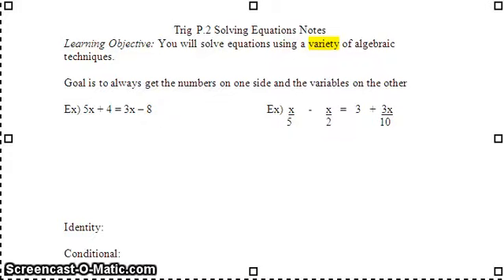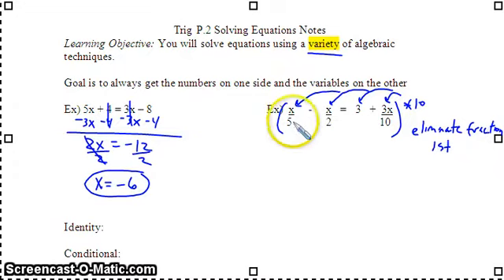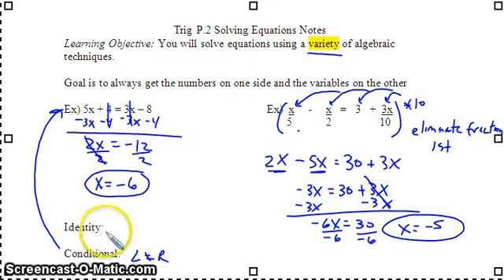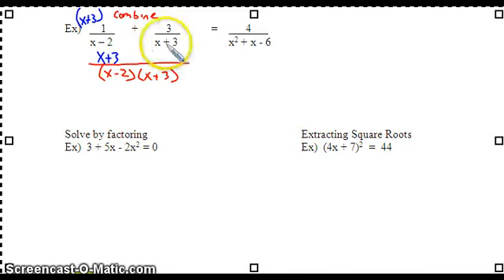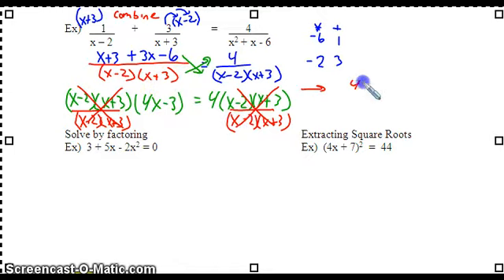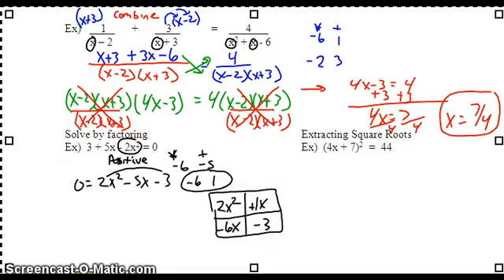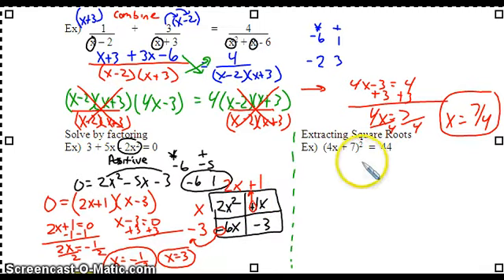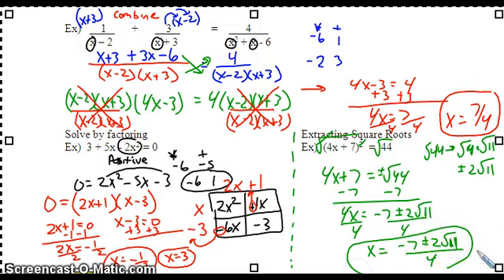Trig P.2 DAY 1